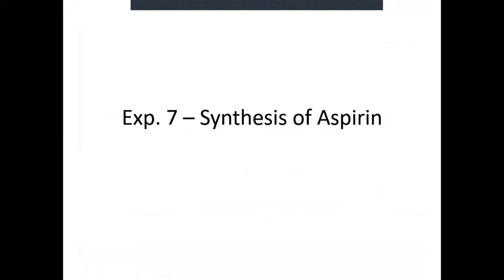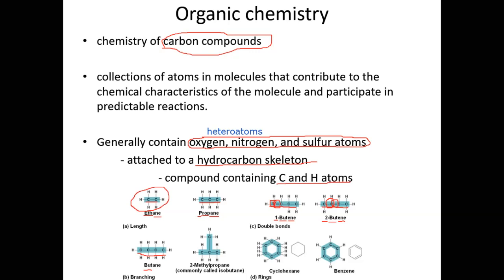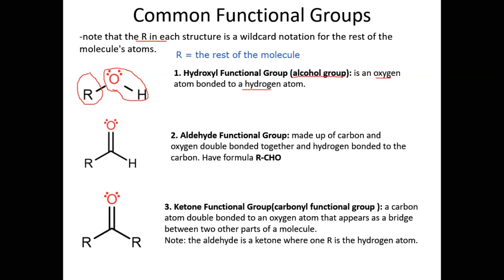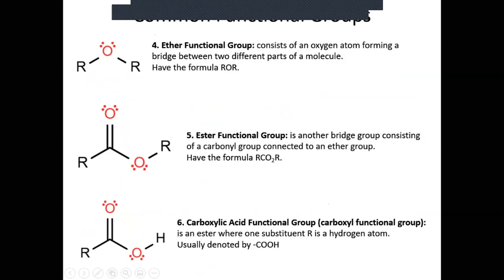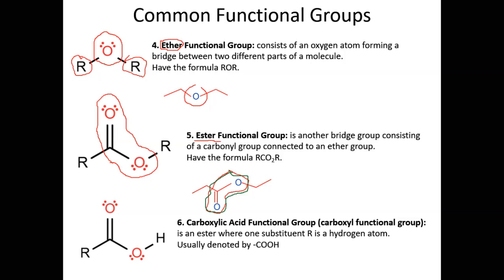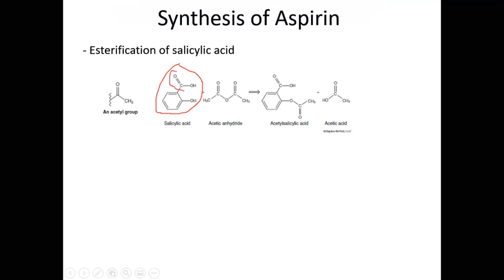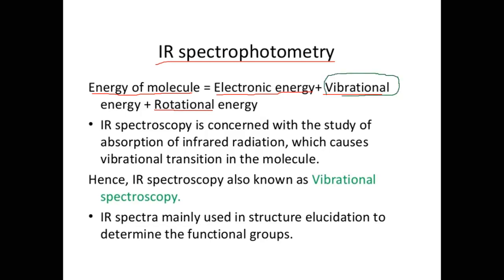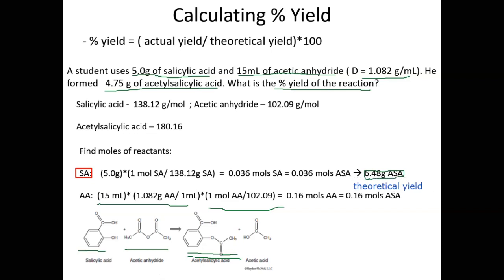Lab Lecture for Exp. 7 - Synthesis of Aspirin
A lecture over the Exp. 7- Synthesis of Aspirin lab lecture notes